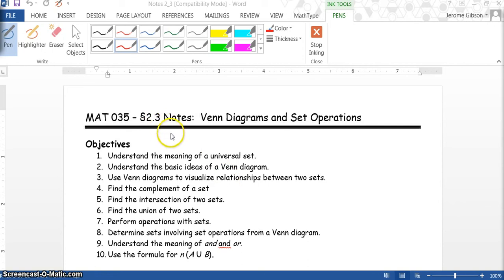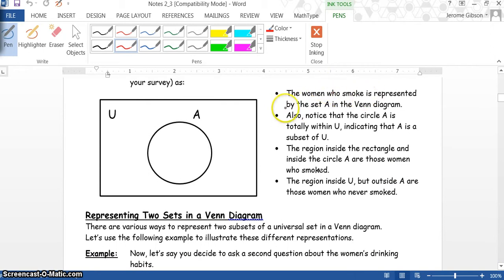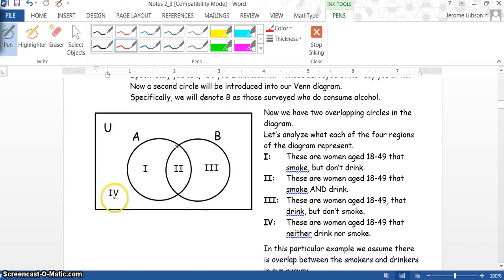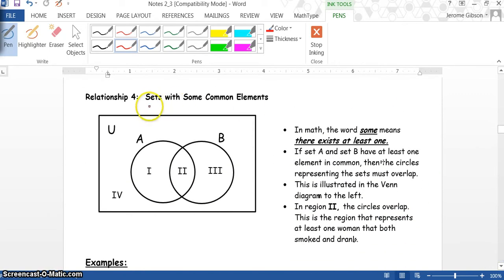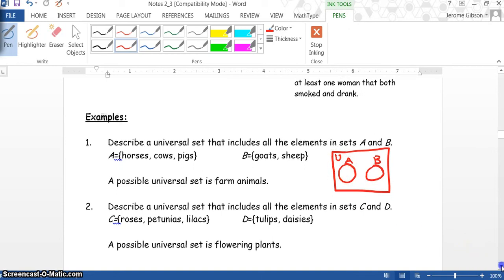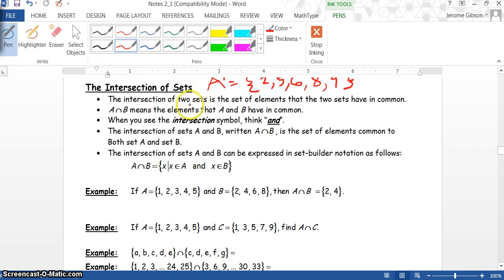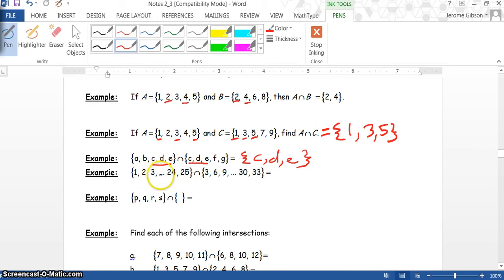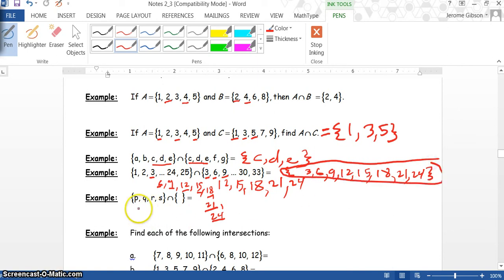MAT 035 Section 2 3 Video 1 of 3